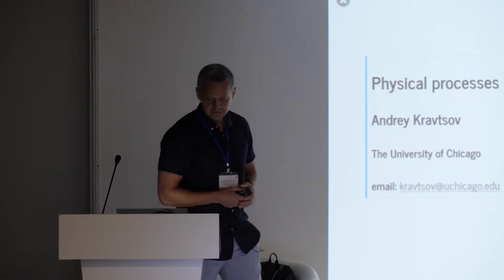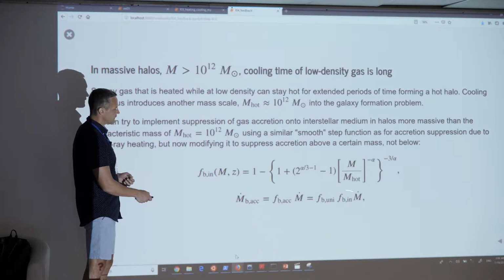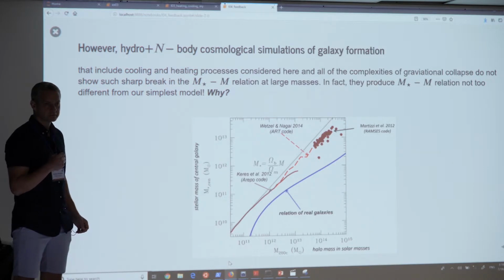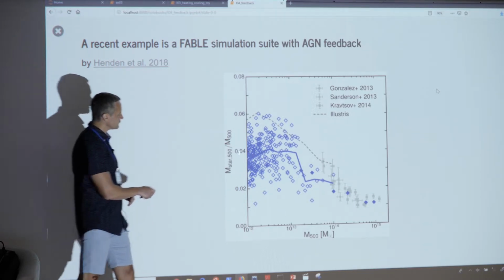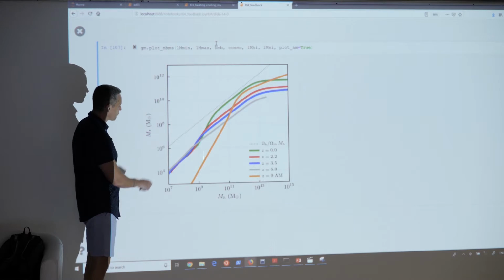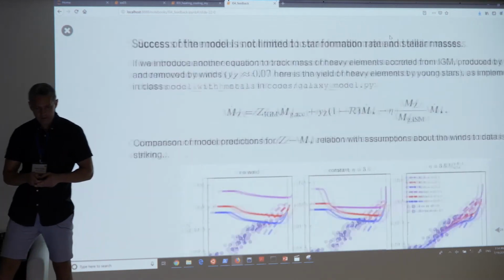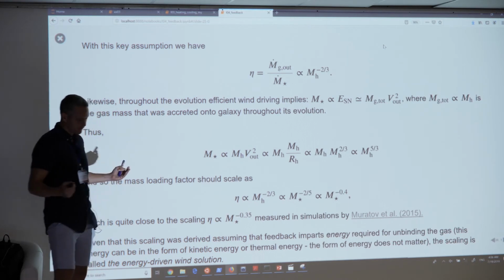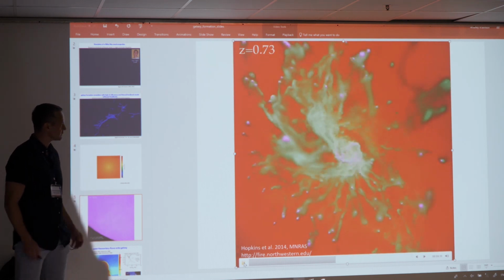Summer School 2019/Andrey Kravtsov 4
«Physical processes shaping galaxy evolution III: star formation in galaxies and cycles of gas within the interstellar medium»